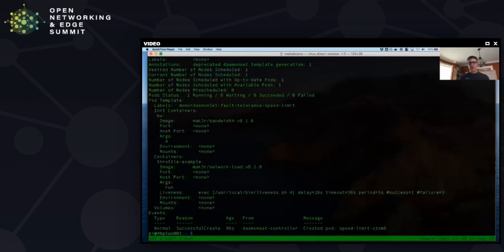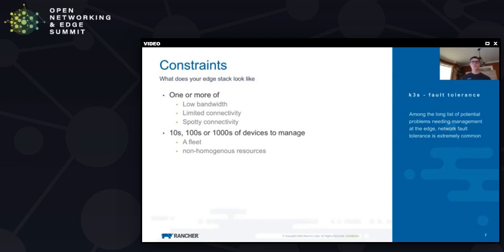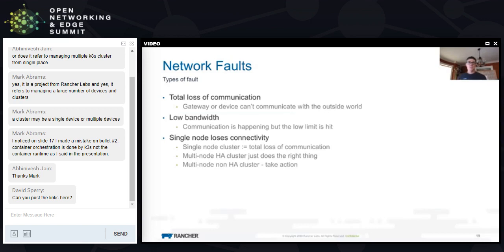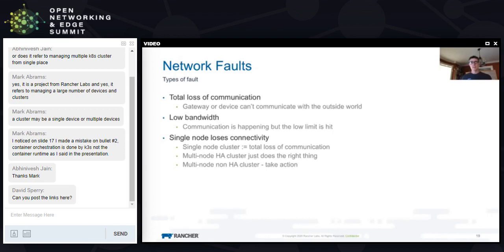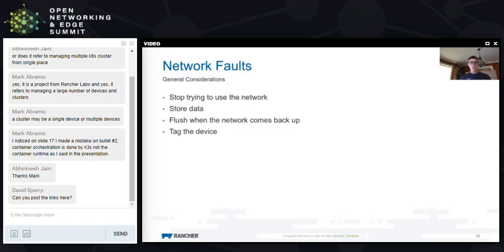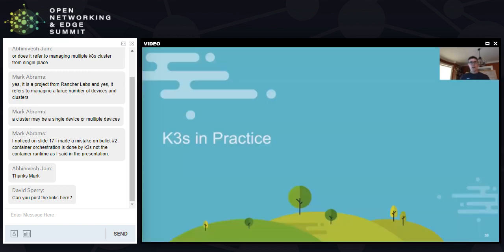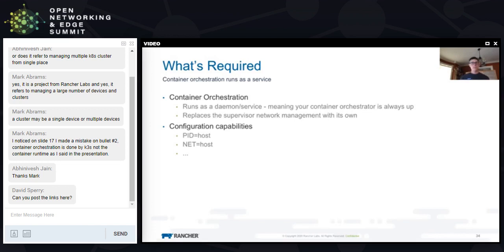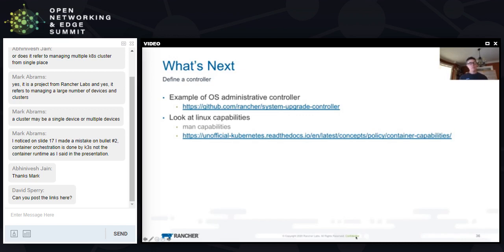Managing Kubernetes Edge Fleets Prone to Network Fault Tolerance - Mark Abrams, Rancher Labs